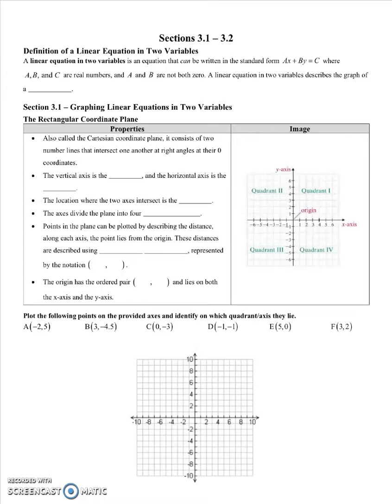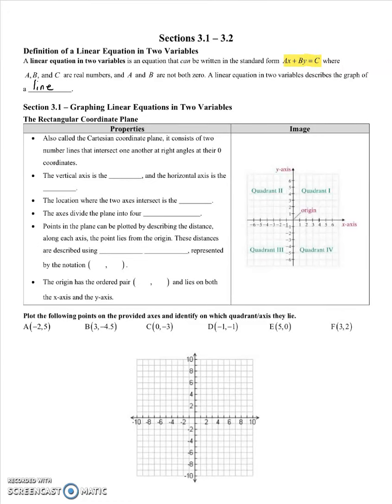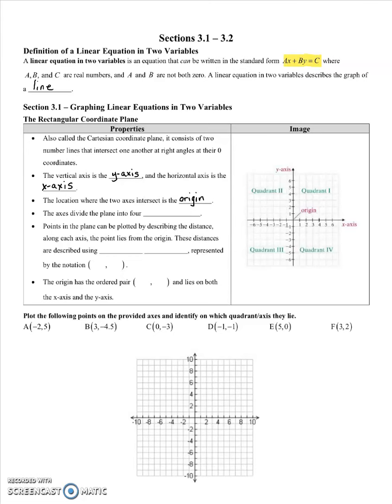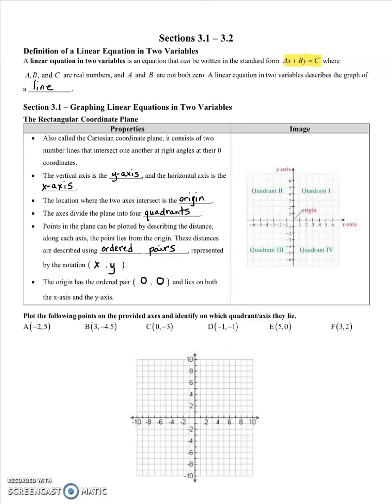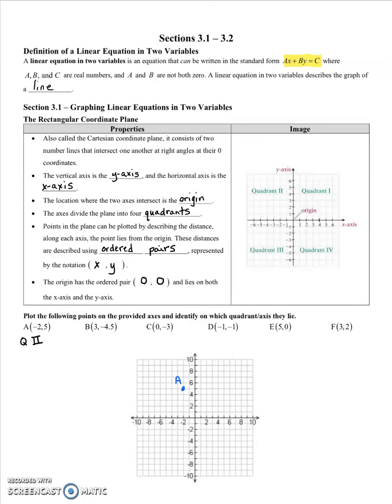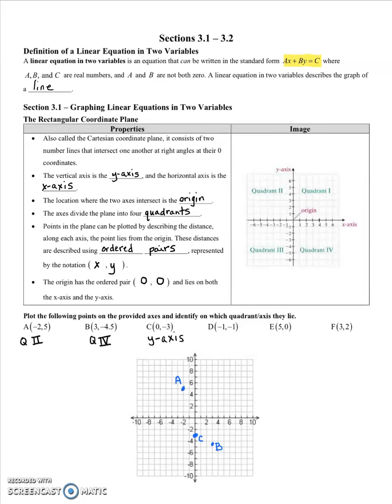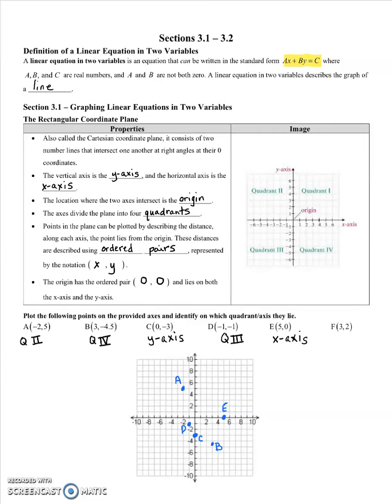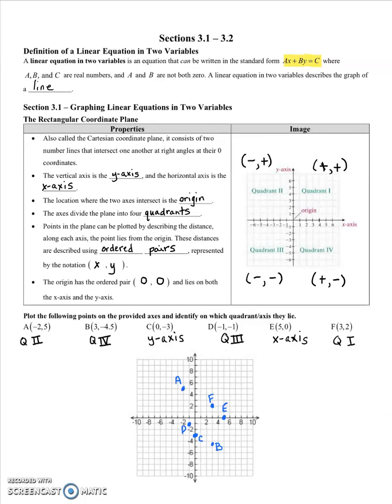Section 3.1 Part 1